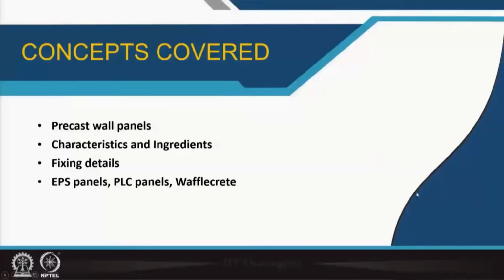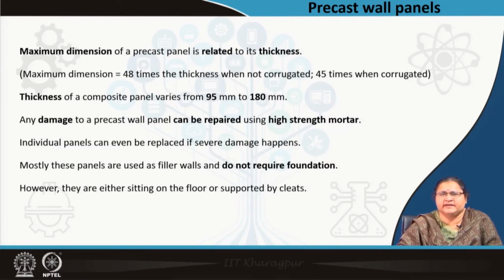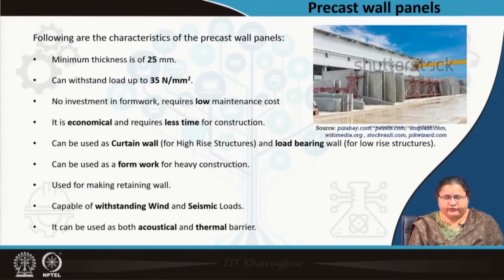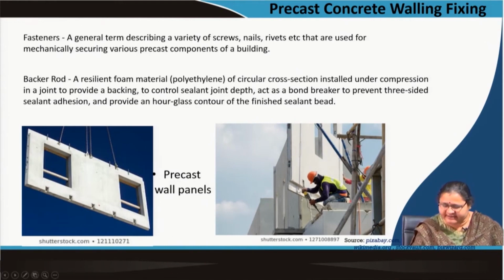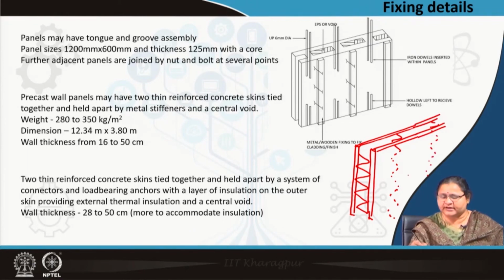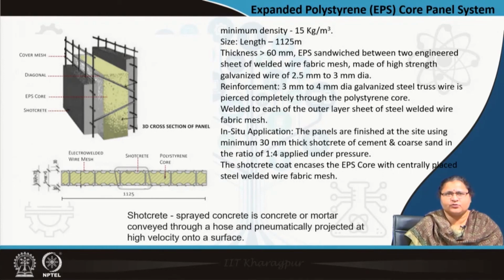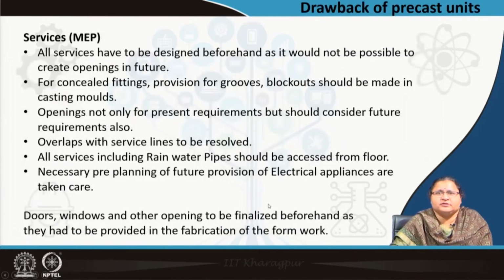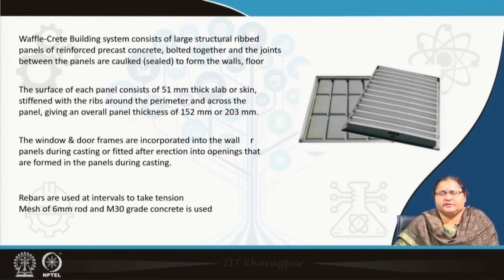Lecture 23: Precast Wall Panels